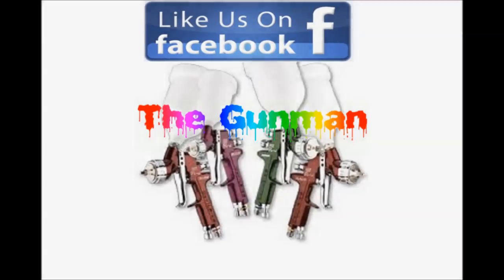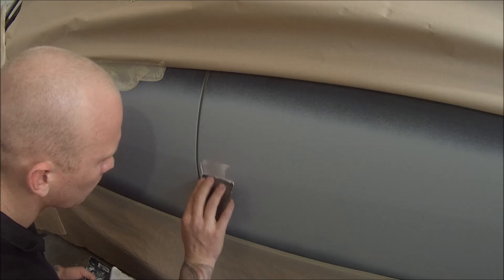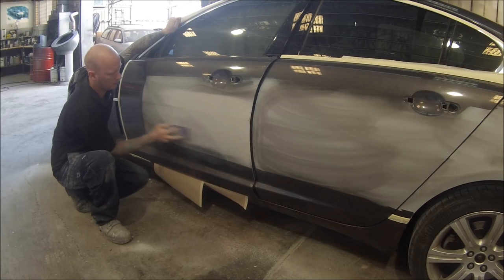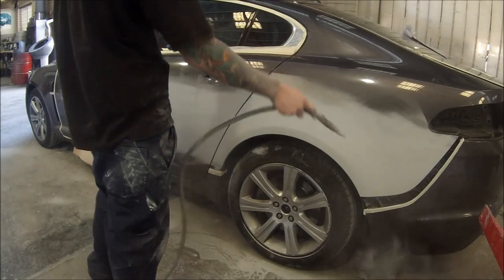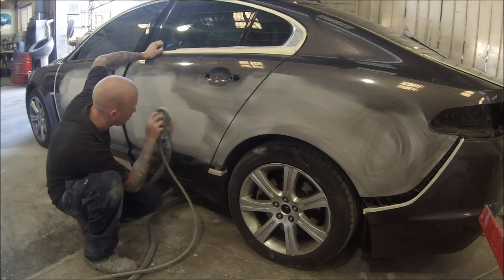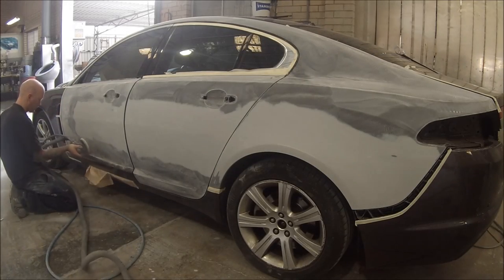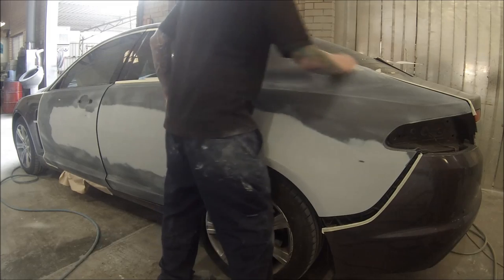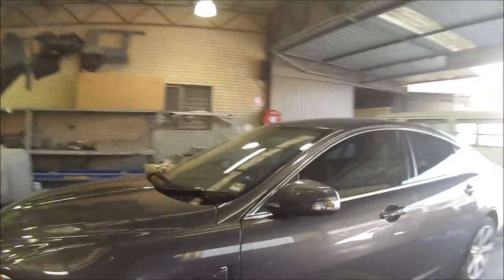How to Prepare a Car for Paintwork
In this video I will take you through the Prep work on this XF Jaguar, Step by step I will take you through the correct way to sand down panels for paint work using blocks da sanders and hand sanding using "Dry Sanding Techniques".